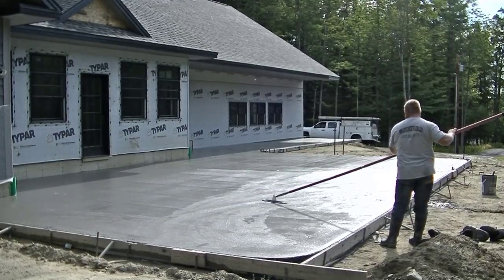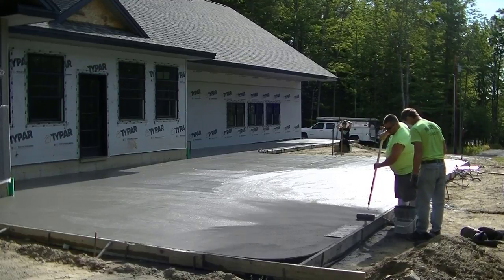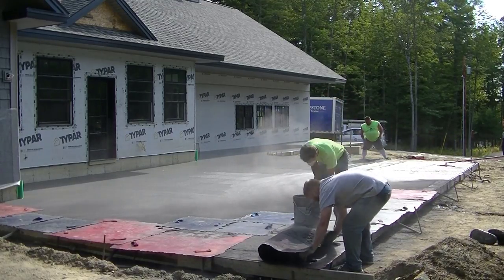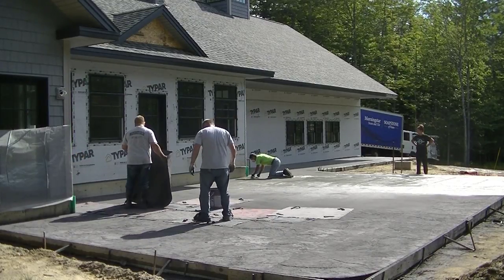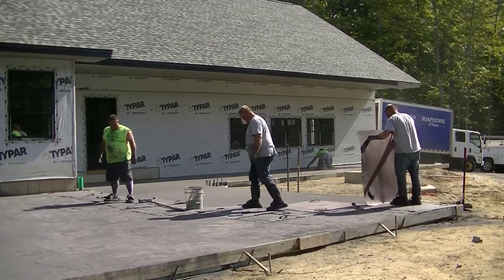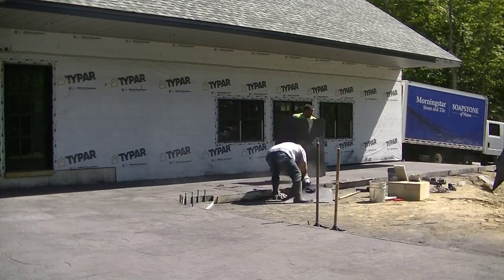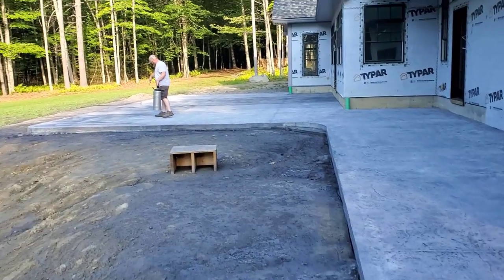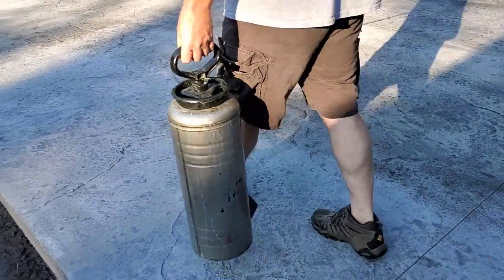Finishing The Concrete For A Large Patio Slab (Part 2)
In this video I'm showing you how we finish the concrete for a large patio slab that measured about 2000 square feet.
Finishing concrete for a slab of this size takes some experience and skilled workers to get the finish just right.
It was a hot summer day and the concrete set up as the sun hit the concrete so we had to deal with concrete that was in the sun and in the shade.
You'll see how we mag floated the concrete to start and how we kept floating out the concrete as it went from the sun to shade.
Make sure to watch the entire video to see what kind of finish we did and to see what the final patio looked like.

USE THE SAME TOOLS I DO:

FLOOR FINISHING POWER TROWELS:

MARSHALLTOWN SHOCKWAVE VIBRA-SCREED:

TOPCON LASER LEVEL:

DEWALT PENCIL VIBRATOR TOOL:

INVERTER GENERATOR LIKE WE USE:

HAND FINISHING KNEE BOARDS:

MAG FLOAT & STEEL TROWEL SET:

2" MARGIN TROWEL:

CONCRETE PLACER OR KUMALONG:

CONCRETE FINISHING BROOM:

CONCRETE SCREED:

CONCRETE EDGER:

CONCRETE GROOVER:

BOSCH HAMMER DRILL: